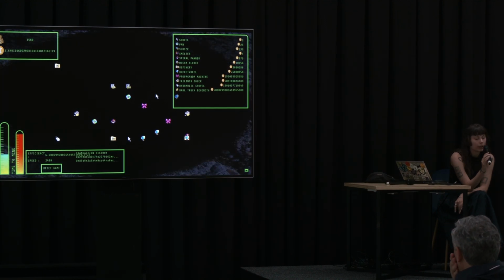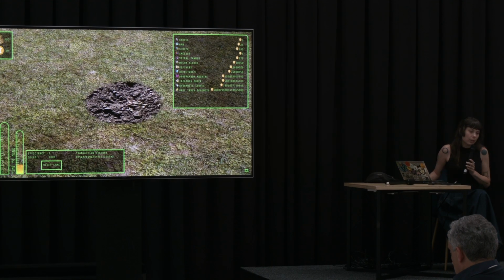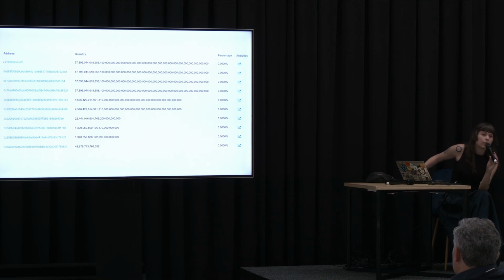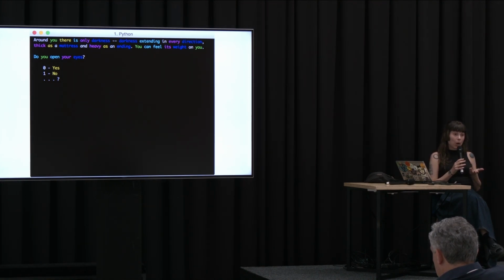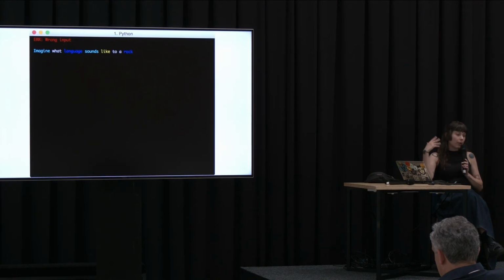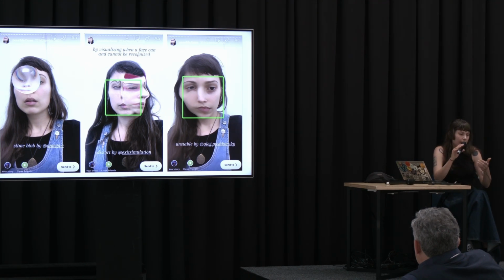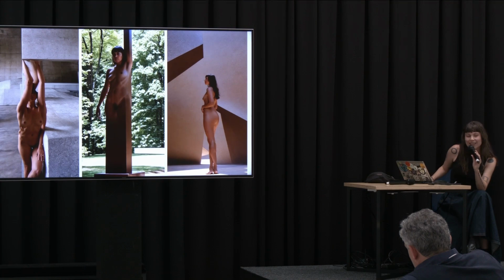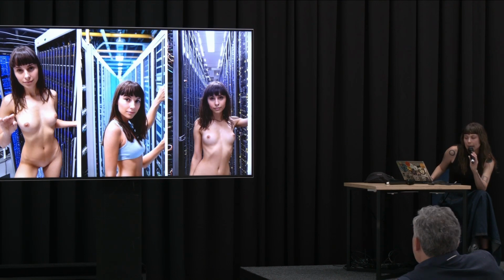Site Specific Software - Sarah Friend